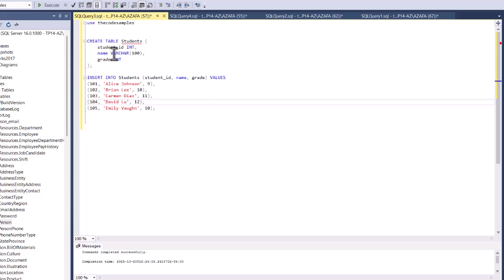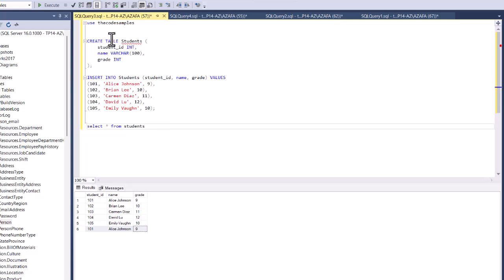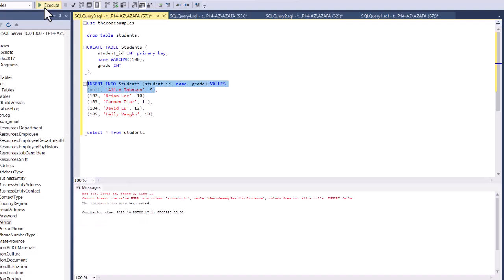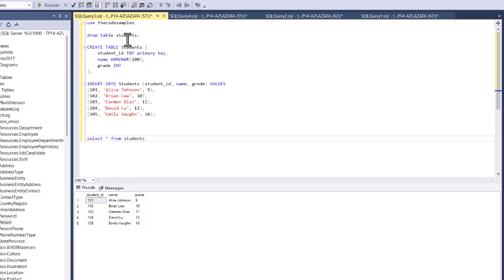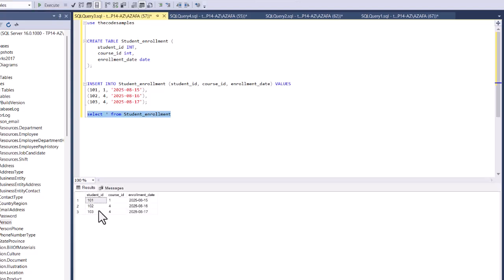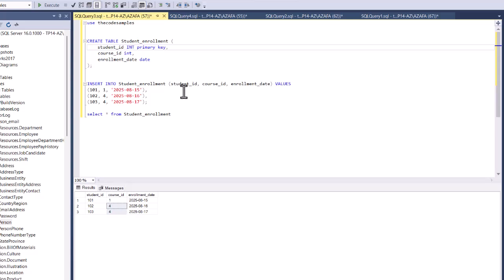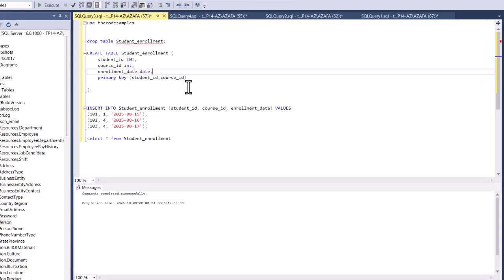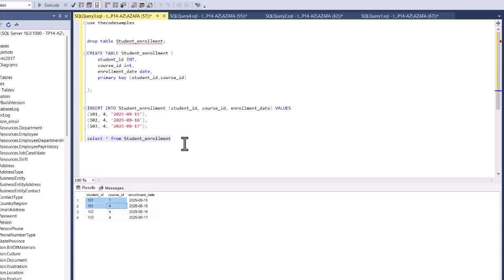SQL Primary Key Explained Using Simple Examples.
In this tutorial, you will learn what a primary key is and how to create one in a table. We’ll also explore the difference between a primary key and a composite key using simple, practical examples.